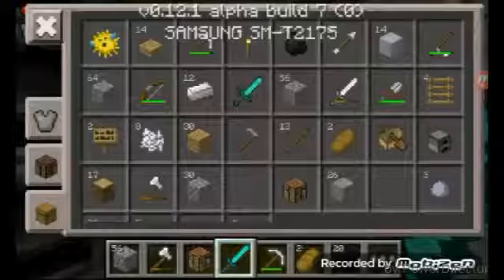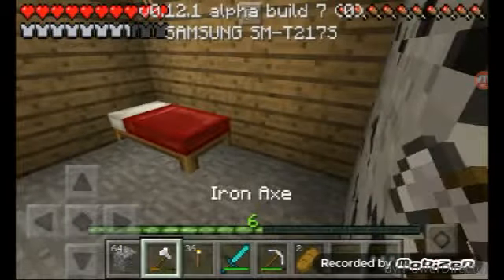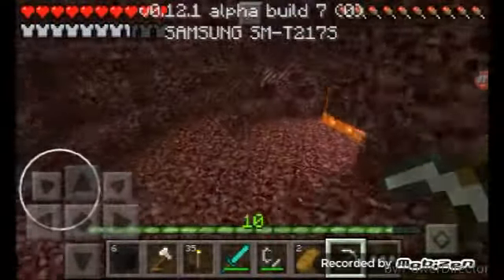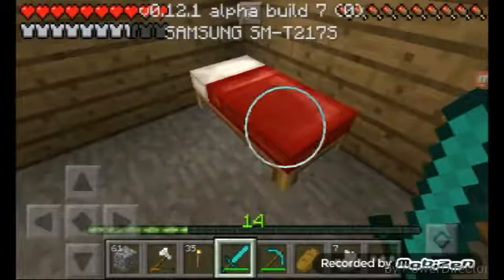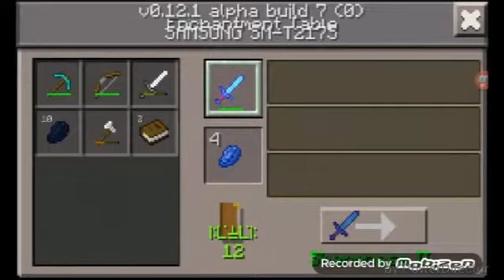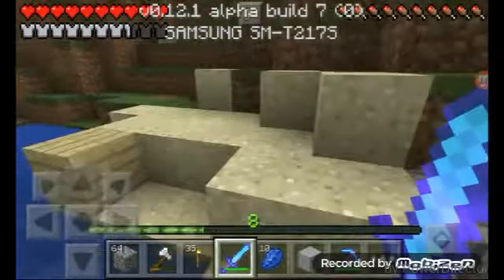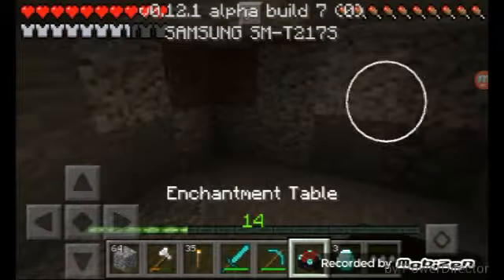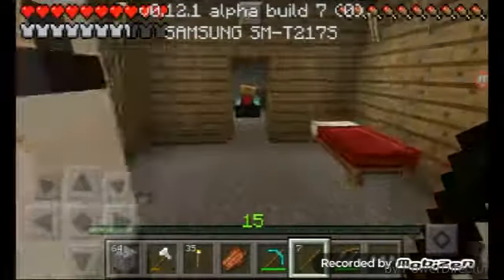Survival Let's Play-EP. 8- Minecraft Pocket-Edition